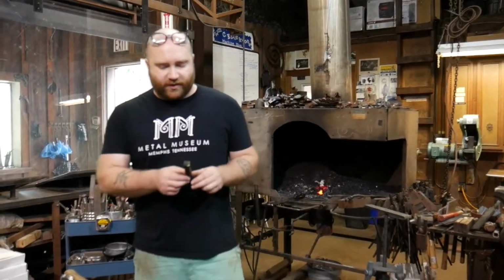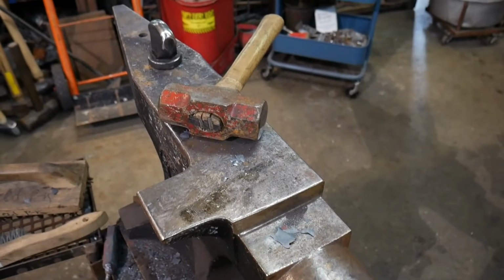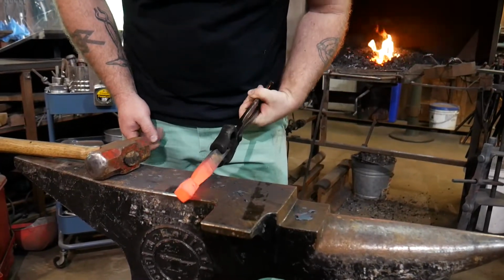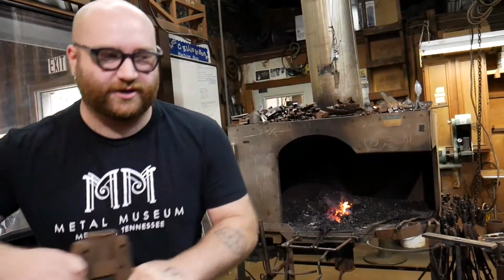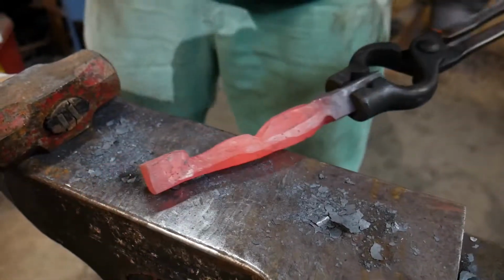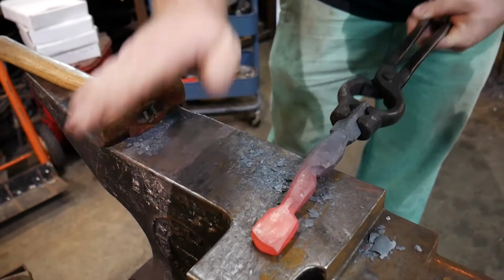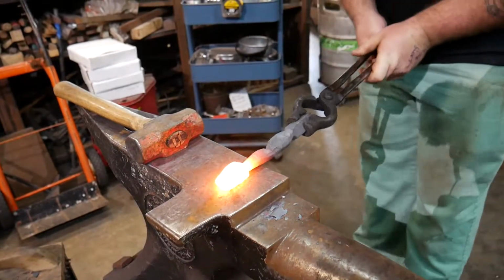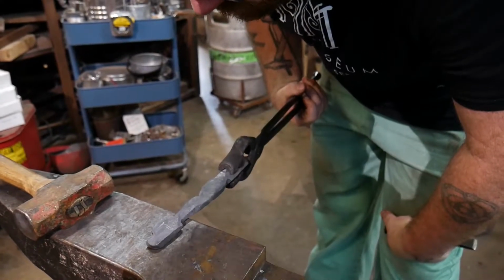The 150mm Challenge with Reed Peck-Kriss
Metal Museum blacksmithing apprentice Reed Peck-Kriss shows us how he created his piece for the exhibition "Measured Making: The 150mm Challenge."

Curated and Produced by Delyth Done, Project Concept by Ambrose Burne, Hereford College of Arts, UK

Toured in the USA by the Artist-Blacksmith’s Association of North America (ABANA)

"Measured Making: The 150mm Challenge" is a celebration of process, material, and innovation in forged metal. The exhibition displays a curated selection of 150 metal objects, chosen from over 400 pieces created by amateur and professional blacksmiths from around the world as part of the viral 150mmChallenge.

The challenge originated as a project for students enrolled in the Artist Blacksmithing degree course at the prestigious Hereford College of Arts (Hereford, UK). Lecturer Ambrose Burne first conceived of the challenge as an exercise in imagination, and he tasked his students with transforming a small, rectangular piece of steel, measuring 150mm x 20mm x 20mm, into something amazing. His students tested the limits of the material and stretched their understanding of what is possible in the process. They began sharing their creations across social media, and the 150mmChallenge was born.

The viral challenge caught the interest of blacksmiths from around the world. Their efforts resulted in an exhibition that toured Europe to much acclaim. Featuring playful figurative models, functional tools, and abstract sculptures, the challenge encouraged creative exploration of technique, form, and concept. Curated and produced by Delyth Done, Hereford College of Arts’ Artist Blacksmithing Course Leader, this exhibition represents a sample of work inspired by the challenge, all created from a humble rectangle of steel.